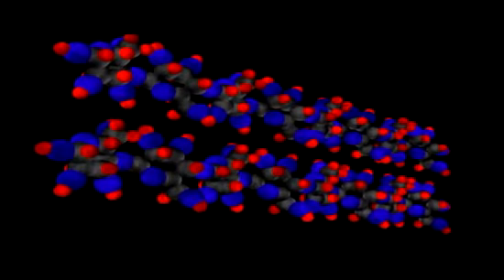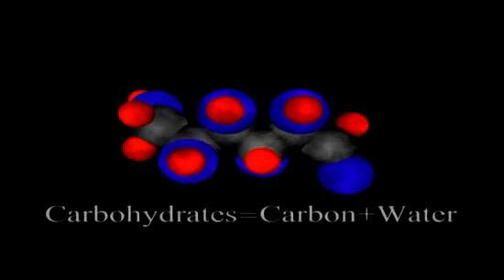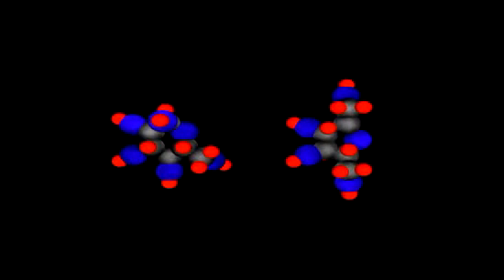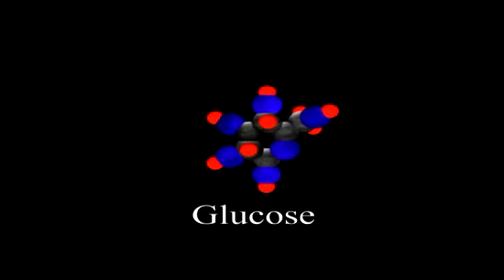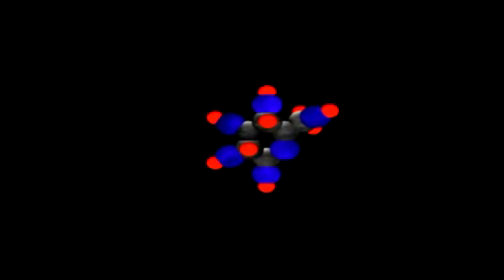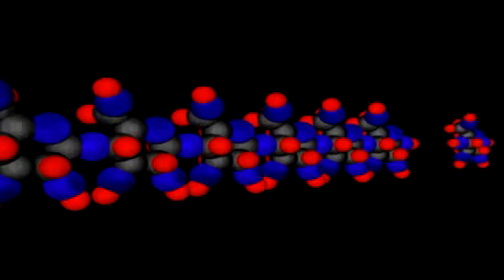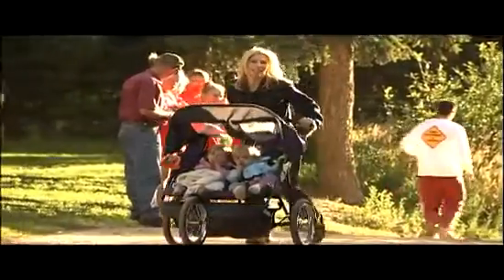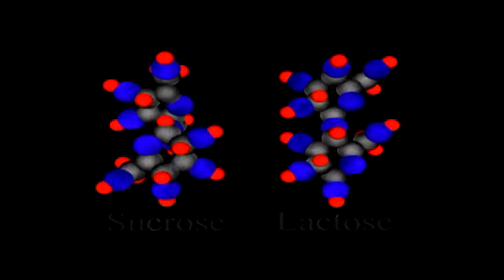الجزيئات العضوية الكربوهيدرات